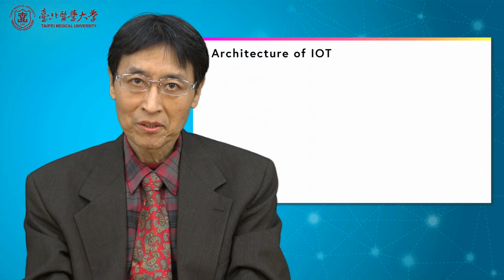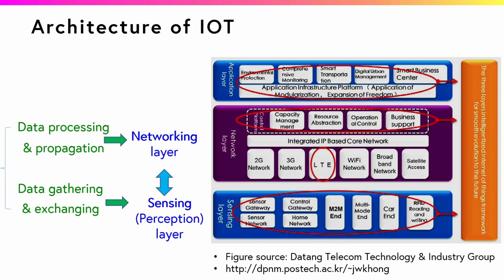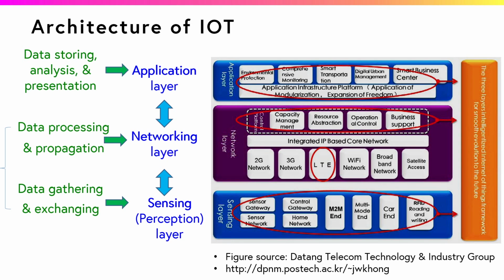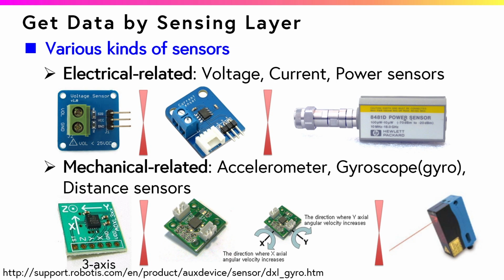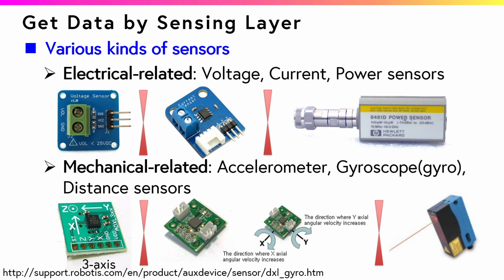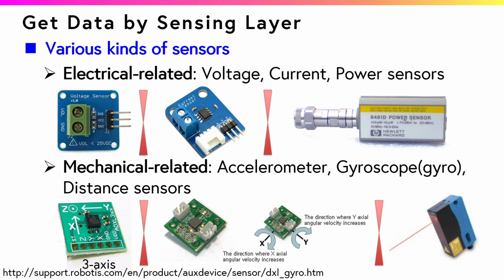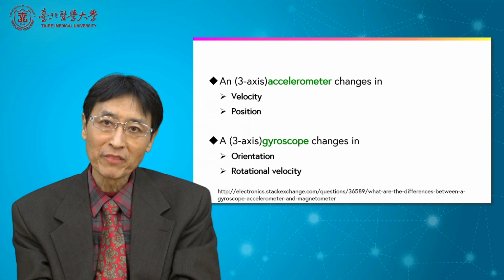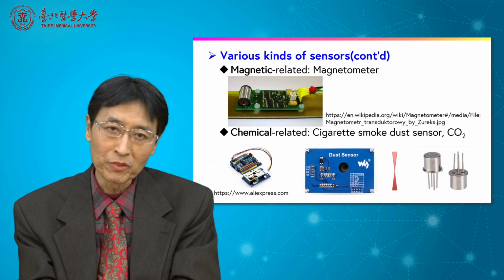3 0 2 The Basics of IOT